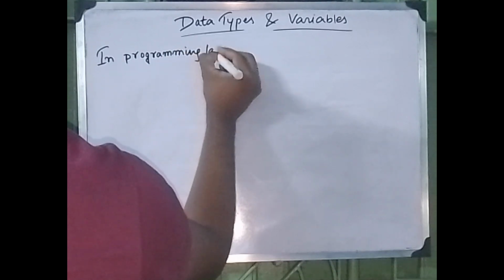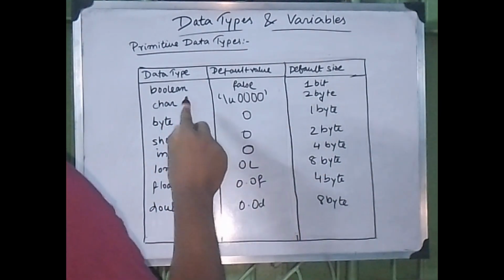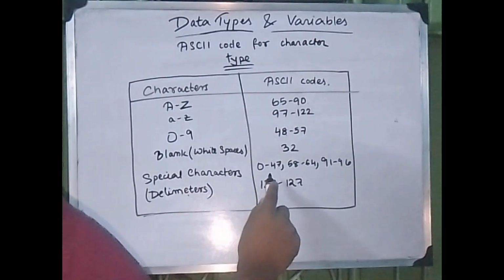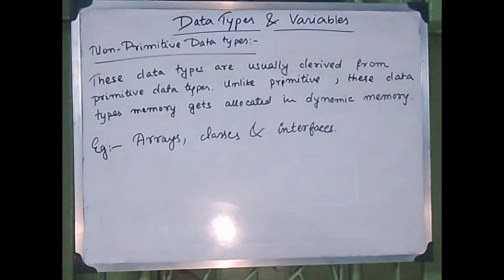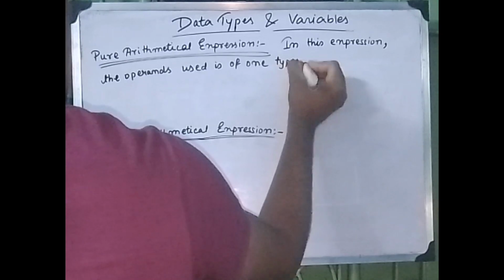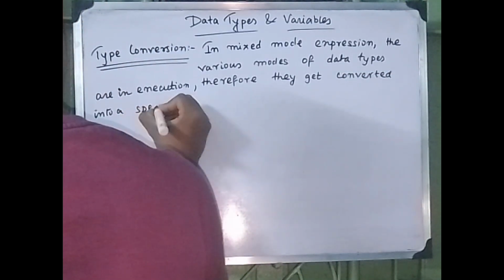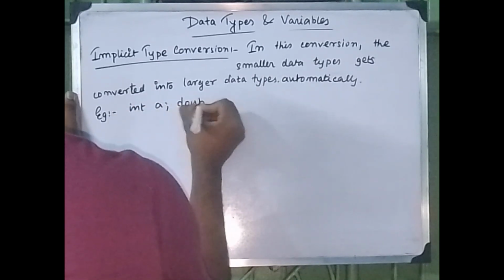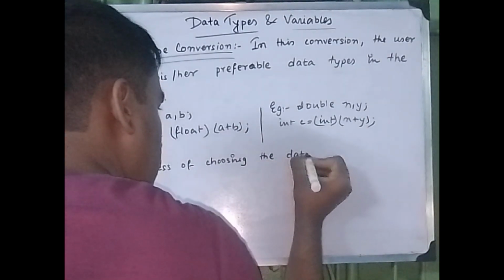Data Types And Variables||Full Chapter explained|| Class 10||Class 12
Welcome back to my next video guys.

In this video,I have explained the data Types and it's various functions like numeric data type,boolean data type and non-numeric data type. Then I have explained the pure and impure arithmetical expression in java and its various type conversion.

00:00 Introduction
00:25 What is Data Type in java?
02:20 Types of Primitive data types
04:30 Non-Primitive Data Type
06:20 Arithmetic Expression
07:37 Pure & Impure Arithmetic Expression
09:00 Type conversion